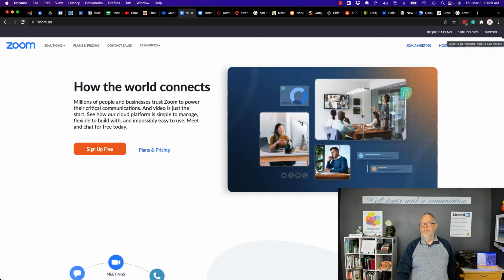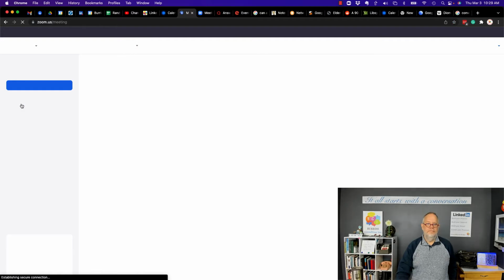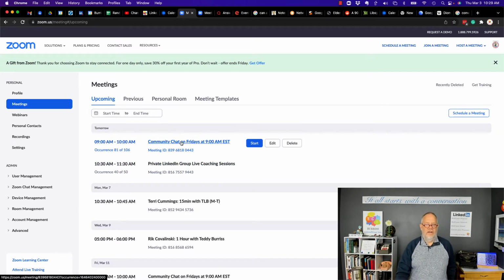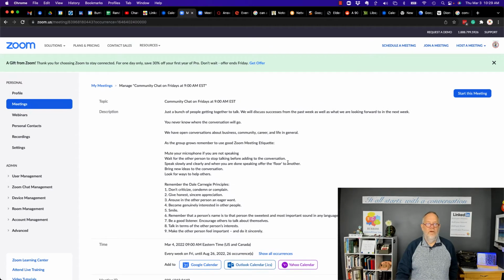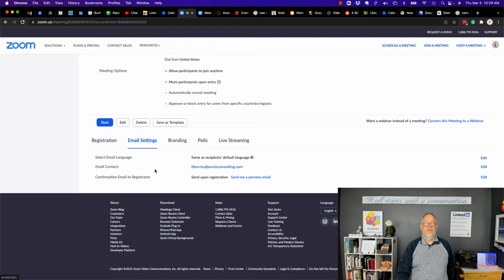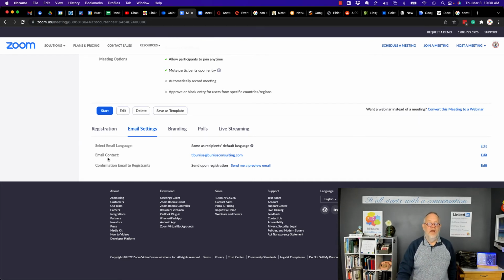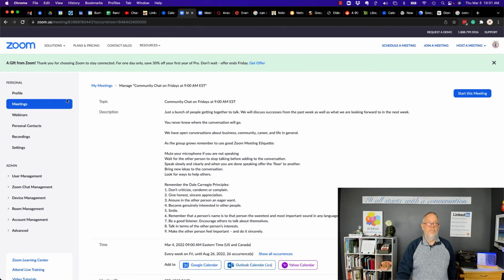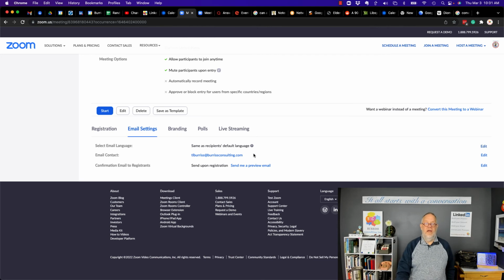How do I change the default email address for contact in a Zoom Meeting? (Pro Accounts Only)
This is only valid for meetings that require registration through Zoom and is only available to Pro Accounts, not Free Accounts.

You can change this from the Zoom Meeting under Email Settings.

Teddy Burriss
LinkedIn Strategist & Trainer